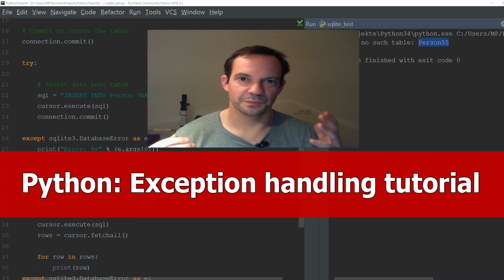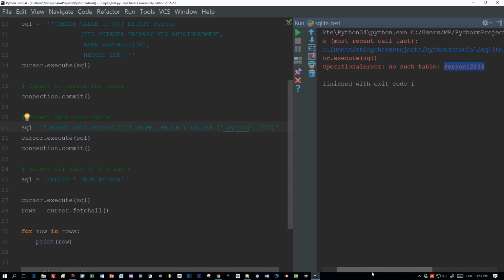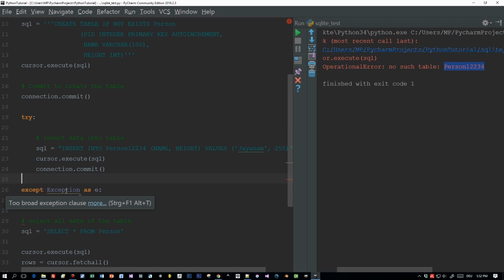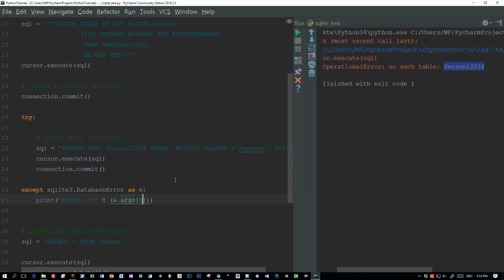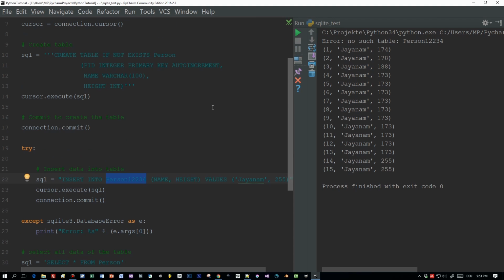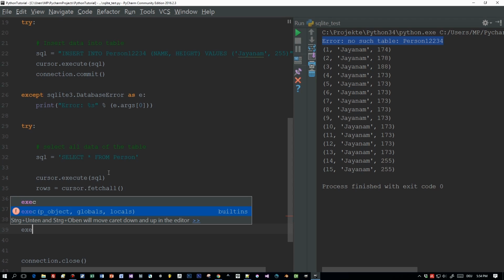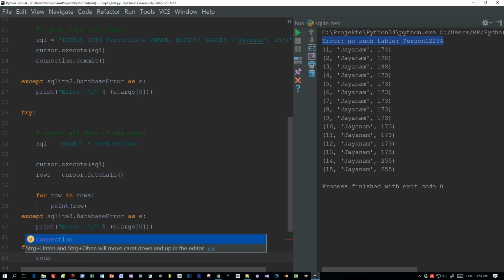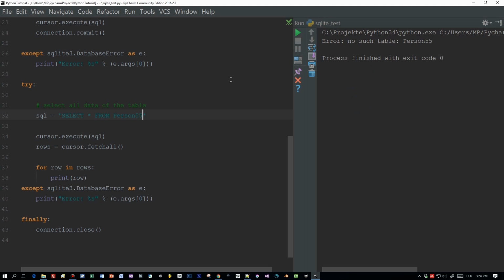Python Exception Handling Tutorial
This is the missing error handling part for sqlite and Python. I cover the Exception handling for sqlite3 database in this video for insert and select statements.

I also want to give you a hint to this cool videos of Sirajology who has some interesting and funny videos for Python and Datascience: